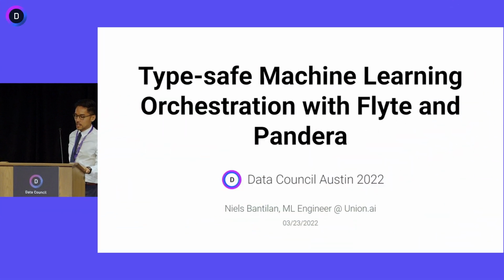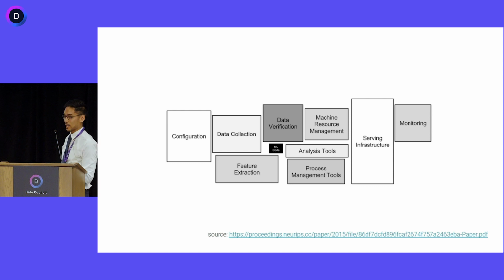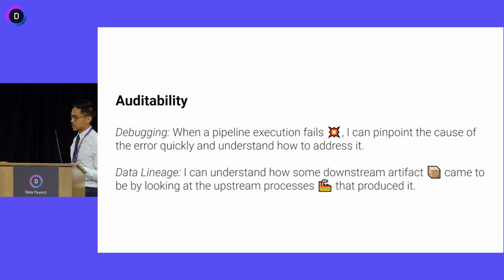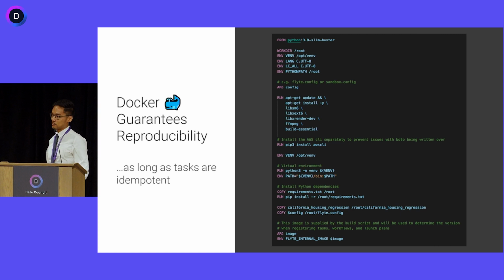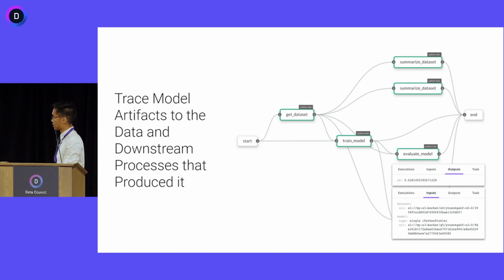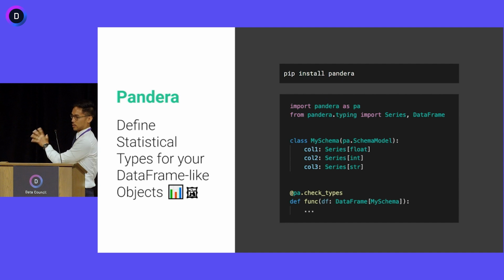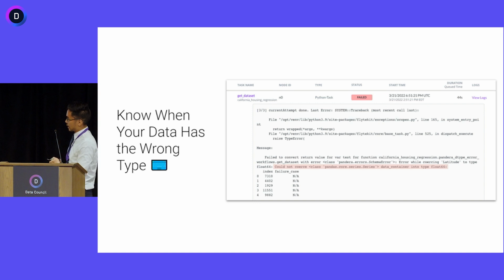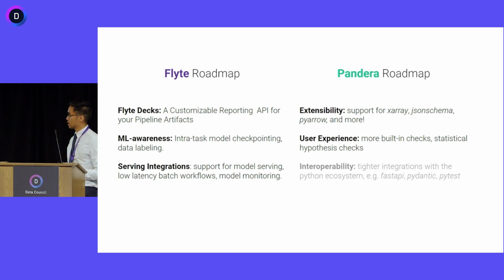Type Safe Data Processing and Machine Learning Pipelines with Flyte and Pandera | Union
ABOUT THE TALK:

Pandas has become one of the de-facto libraries for data manipulation of tabular data in the Python ecosystem. In recent years, several projects have emerged, such as Dask, Modin, and Koalas, whose goal is to reproduce the Pandas API in order to ease the learning curve for scaling data processing logic. Coupled with ML orchestration tools like Flyte, machine learning practitioners can benefit from reproducibility and data lineage tracking while using the data processing tools they are familiar with.

However, as powerful as dataframes are, they can often be difficult to reason about in terms of their data types and statistical properties as data is reshaped from its raw form into one that’s ready for modeling. In this session, data science and machine learning practitioners will learn how to combine Flyte’s (LF AI & Data incubating project) rich type system and flexible DAG composition syntax with Pandera’s intuitive schema-declaration API so they can spend less time worrying about the correctness of their dataframes and more time obtaining insights and training models. This talk will first introduce Pandera (OSS project), a package that provides an expressive data validation API, and then dive into a practical case study to illustrate the benefits of integrating Pandera with Flyte.

Niels is a machine learning engineer and core maintainer of Flyte, an open source ML orchestration tool and author and maintainer of Pandera, a data testing tool for dataframes.

He has a Masters in Public Health with a specialization in sociomedical science and public health informatics, and prior to that a background in developmental biology and immunology.

His research interests include reinforcement learning, AutoML, creative machine learning, and fairness, accountability, and transparency in automated systems. He enjoys developing open source tools to make data science and machine learning practitioners more productive.